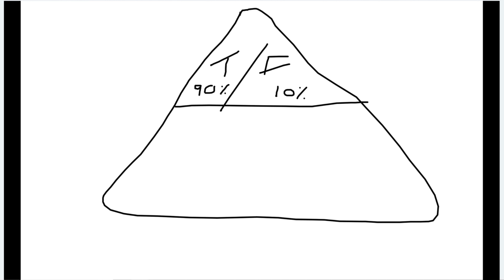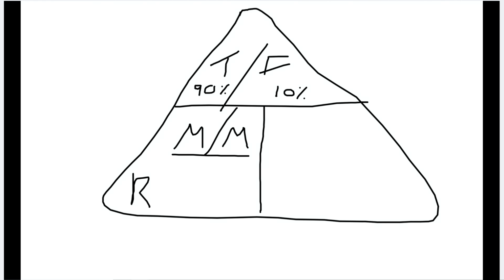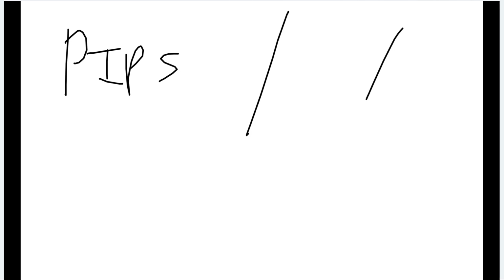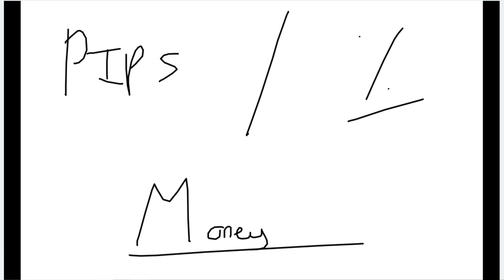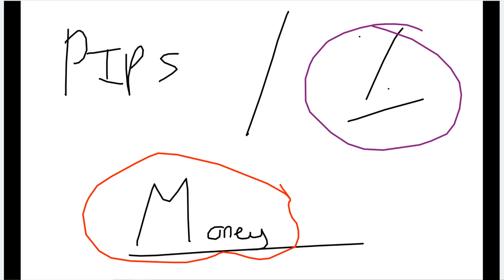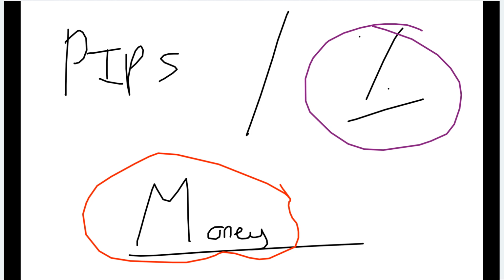Forex trading Course | LESSON 2 | Forex Focus The Pyramid of Success | MC STAN TECH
Rules
1. Follow Money management & Risk management.
2. Never trade without confirmation.
3. Never rely on signals, do your own analysis and research too.
4. Read the disclaimer and be 100% responsible for your own actions.

| MC STAN TECH |

| MC STAN TECH |